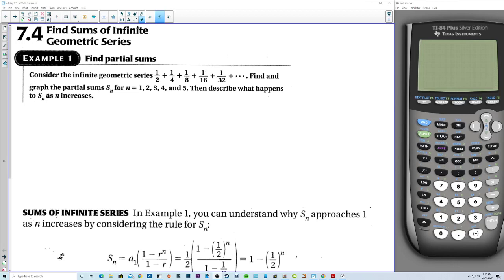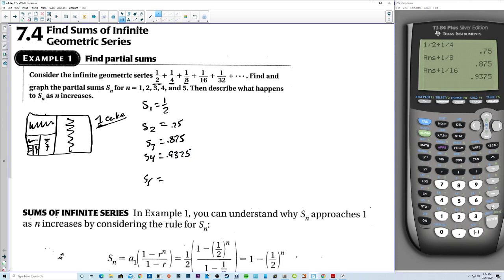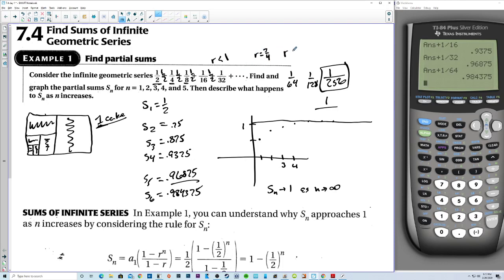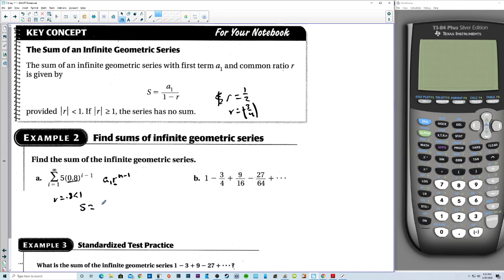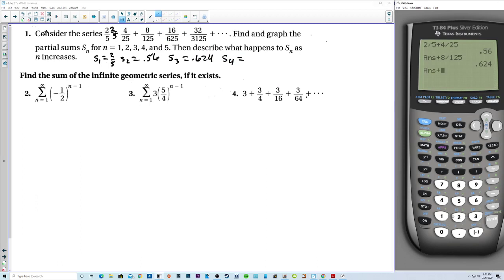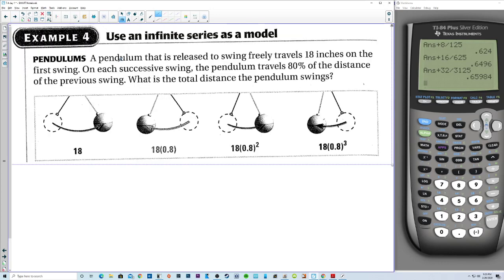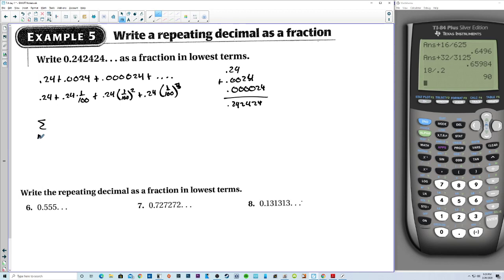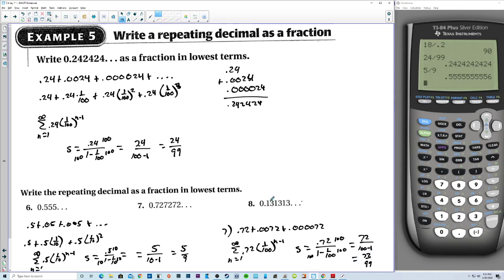7.4 Infinite Geometric Series